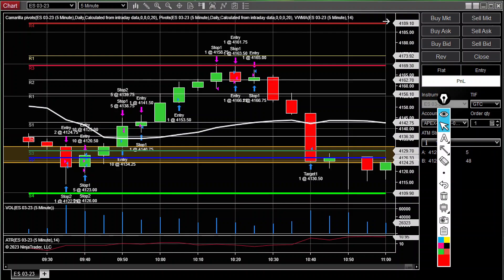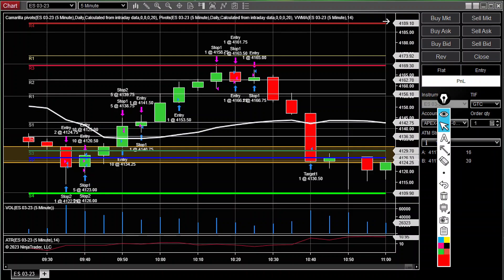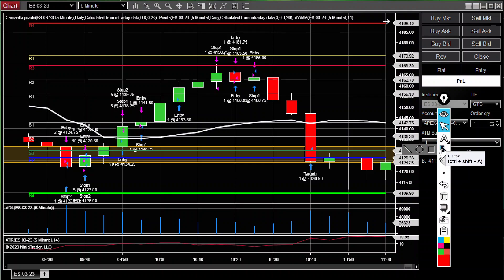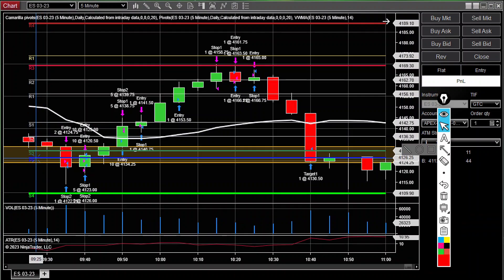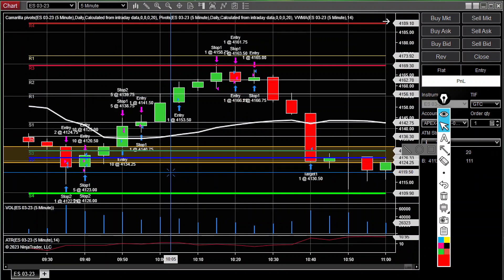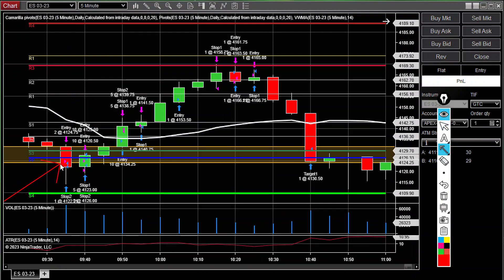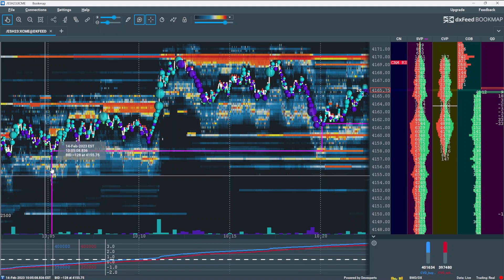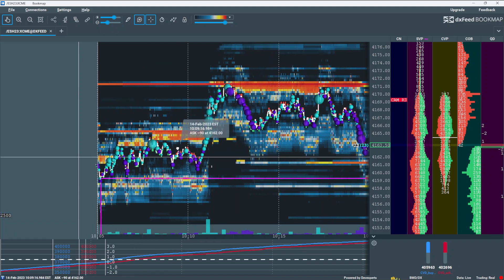ES FUTURES: FIRST TIMES THE CHARM. BOOKMAP BREAKDOWN 02-14-2023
I had a plunder on the PnL  because I took the wrong contract size but watch me bounce right back with a Camarilla R3 rejection play back to Camarilla S3. Big Bears !!